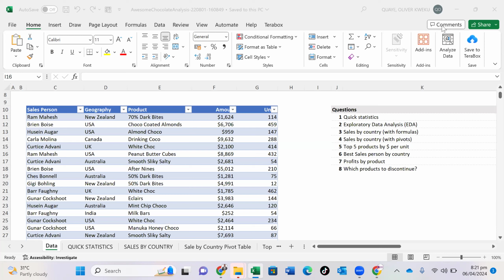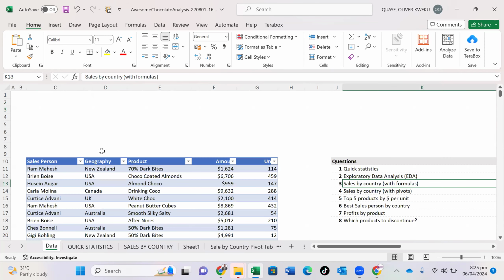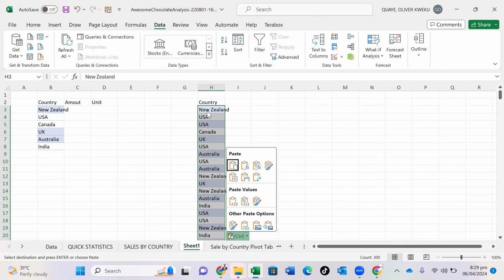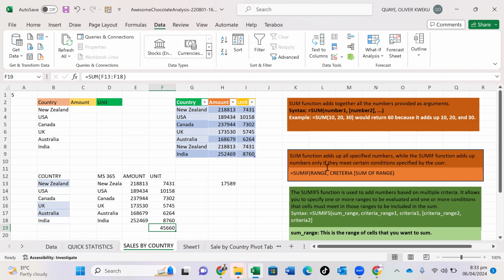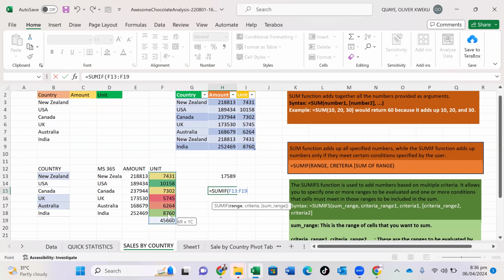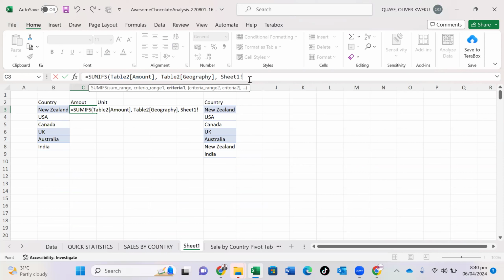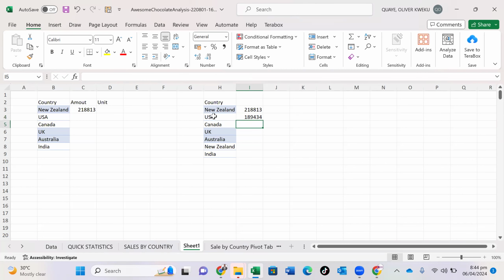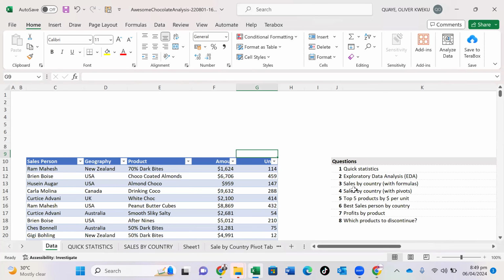FINAL AWESOME CHOCOLATE ANALYSIS - PART 1